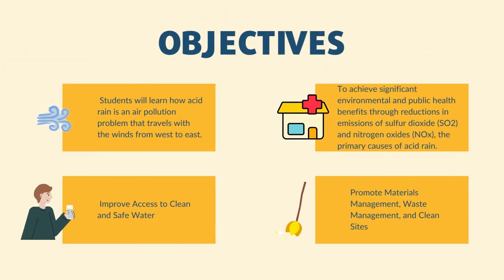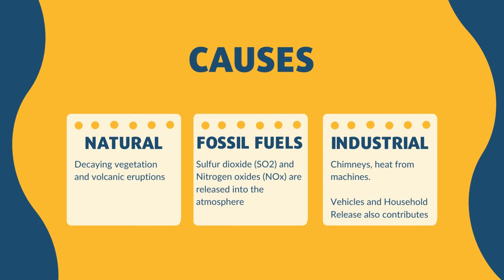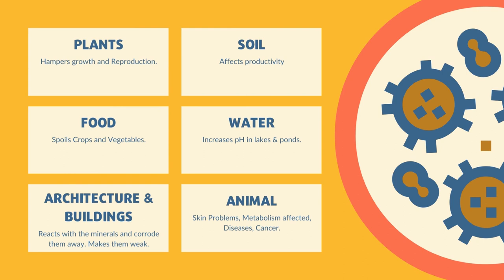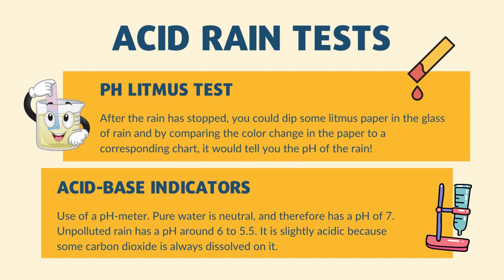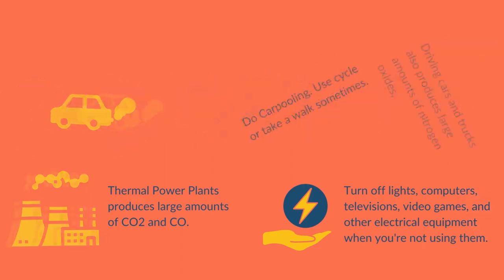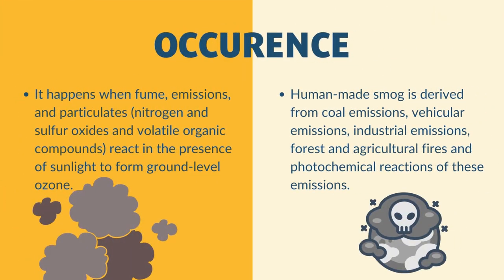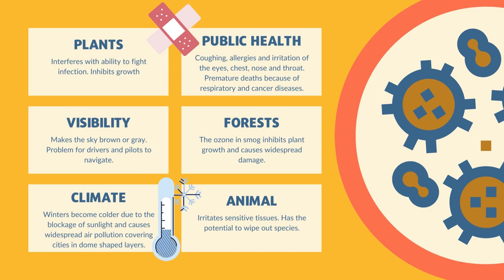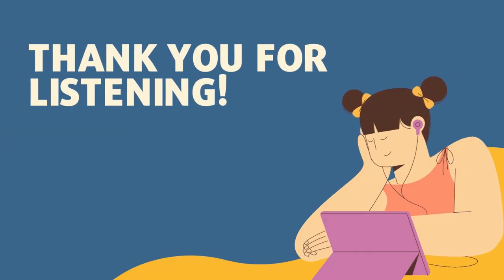PPT on Acid Rain and Smog | Rohan Udhwani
This is a PPT demonstration on Acid Rain and Smog
Made by Students of Indian Institute of Information Technology, Nagpur (IIITN / IIIT Nagpur / IIIT Ngp)
Are we friends on Facebook?